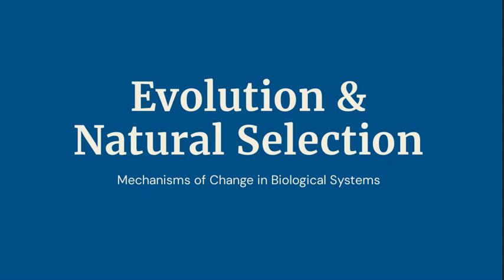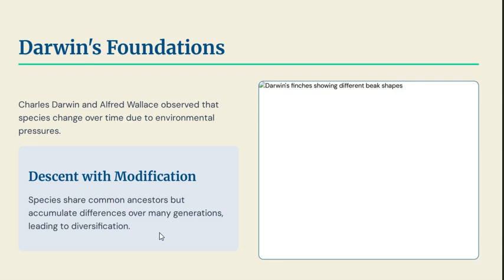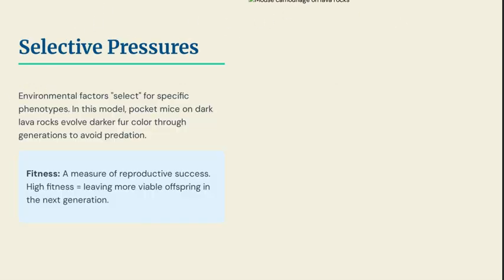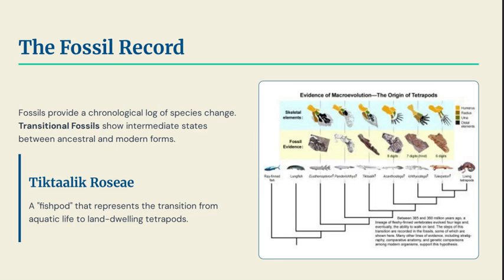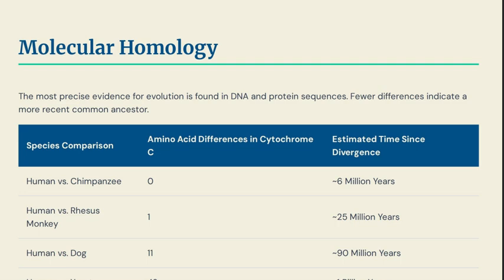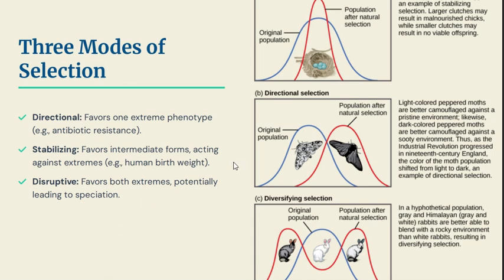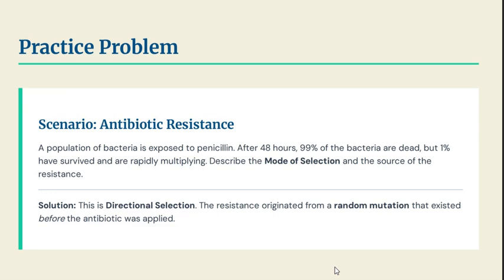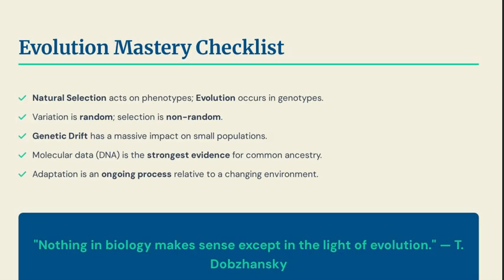Evolution & Natural Selection Explained | Complete Biology Lesson | Cogni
Learn evolution and natural selection with simple, step by step explanations and clear examples. Understand how variation, adaptation, and survival shape populations over time in this complete Biology lesson, perfect for Biology, Honors Biology, and AP Biology students.

"In the long history of humankind, those who learned to collaborate and improvise most effectively have prevailed." , Charles Darwin